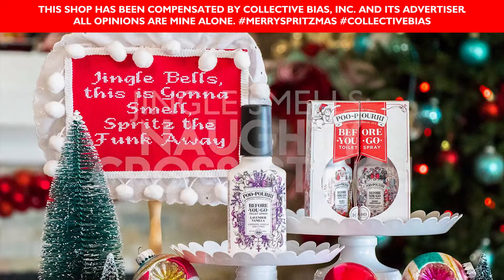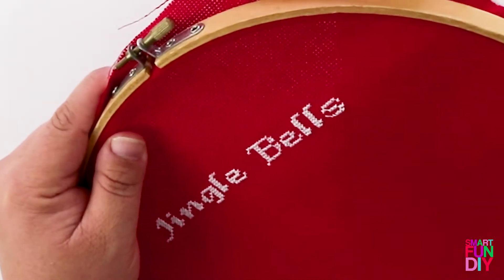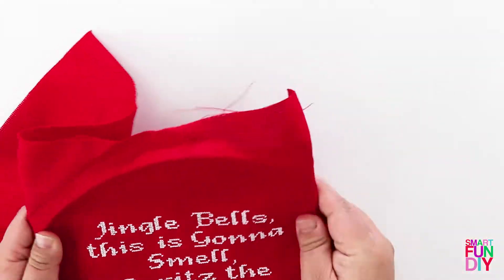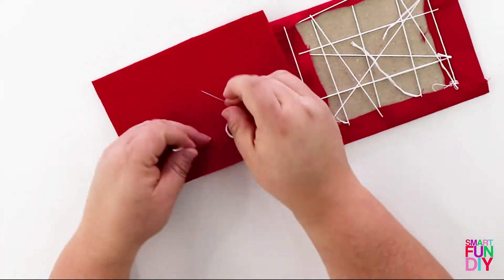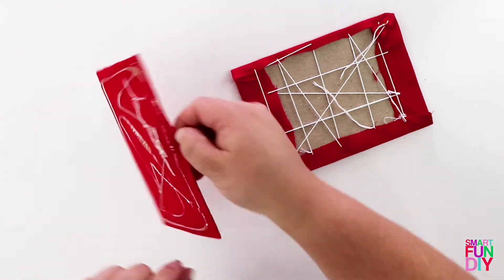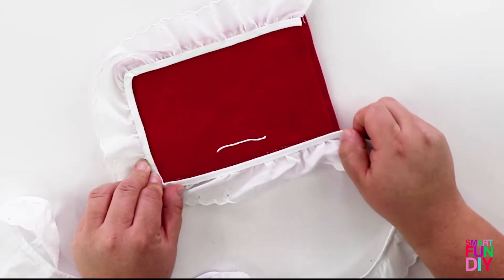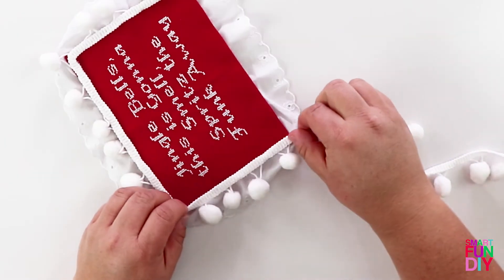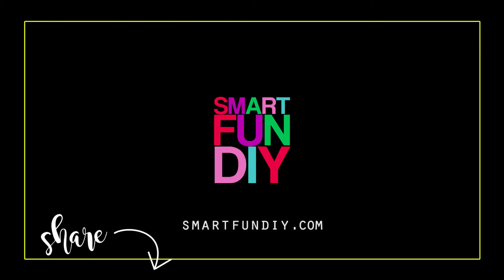Jingle SMELLS Naughty Cross Stitch with Poo~Pourri - DIY Christmas cross-stitch bathroom sign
This shop has been compensated by Collective Bias, Inc. and its advertiser. All opinions are mine alone.

AD: Make this naughty cross stitch bathroom sign to let your guests know to spritz first with Poo~Pourri before the JINGLE SMELLS

DOWNLOAD the cross-stitch PATTERNS + Get a coupon for Bed Bath and Beyond to get your holiday Poo~Pourri